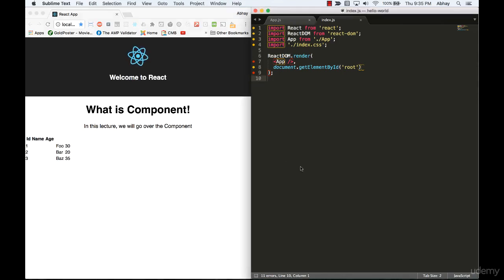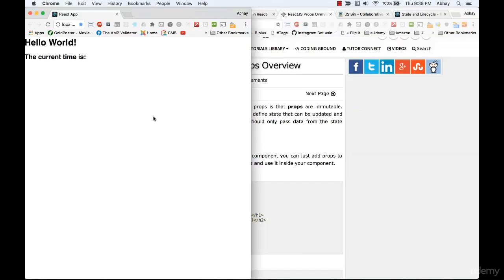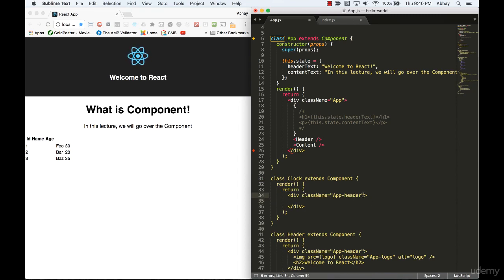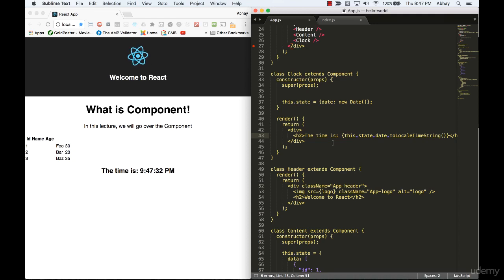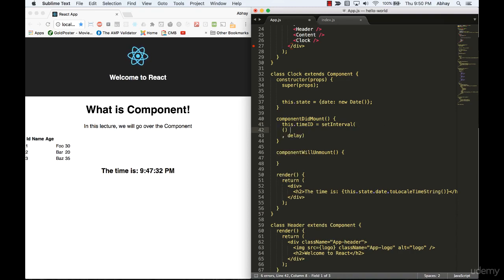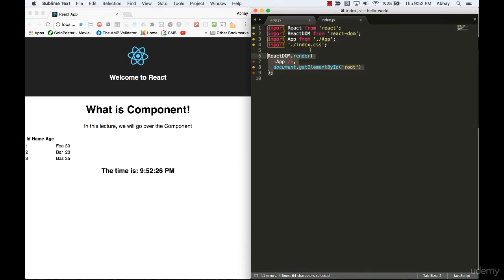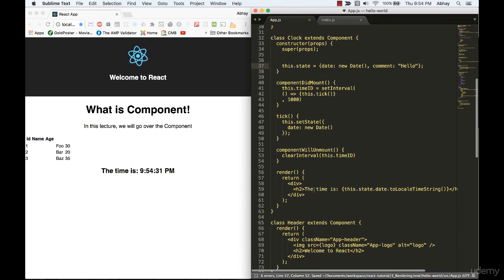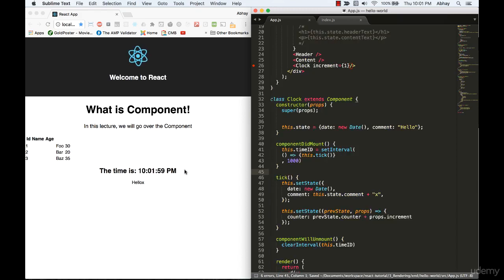[React js] Rendering